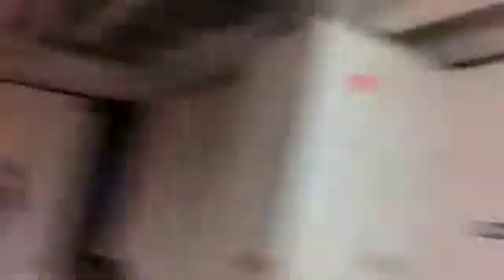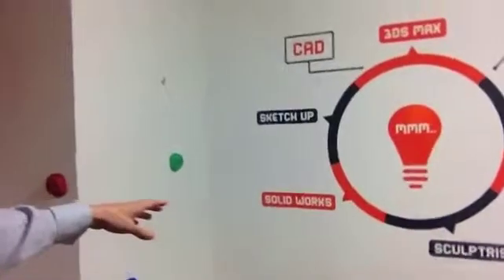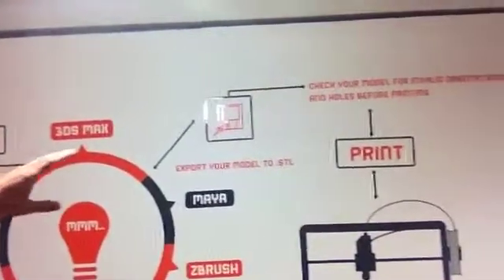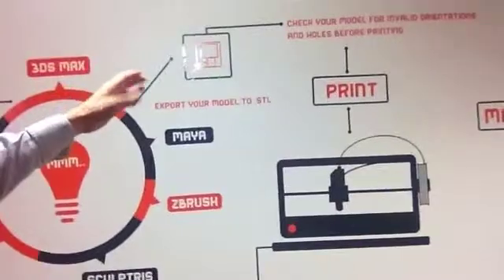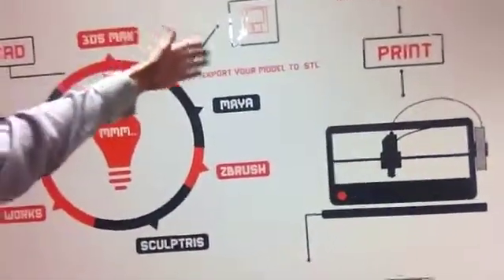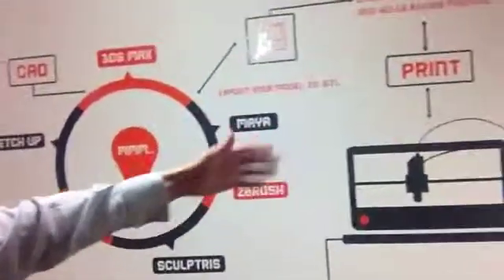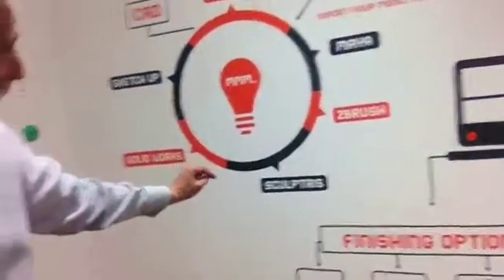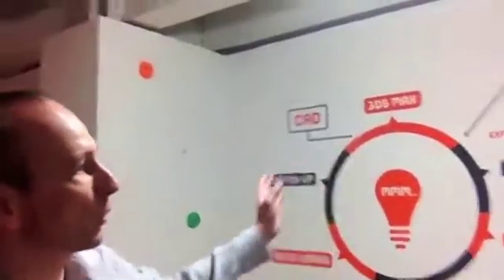iMakr & MyMiniFactory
Last week I visited iMakr Store in London and interviewed the founder, Sylvain Preumont about the home 3D printing business, online communities and the best way to get started in 3D printing